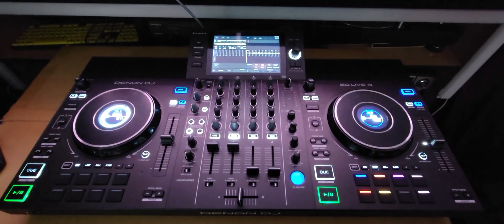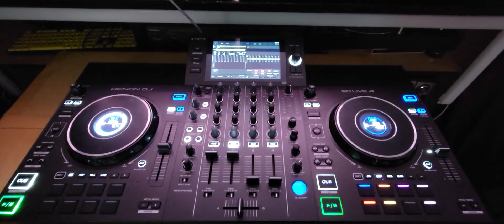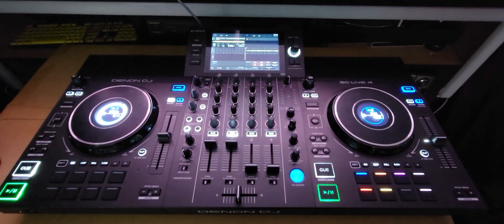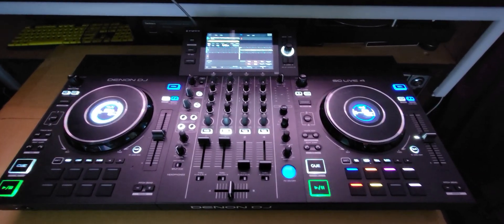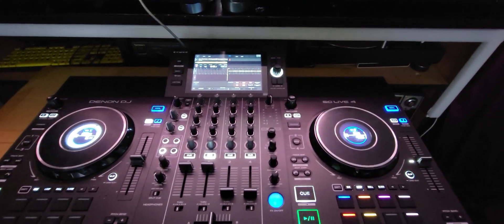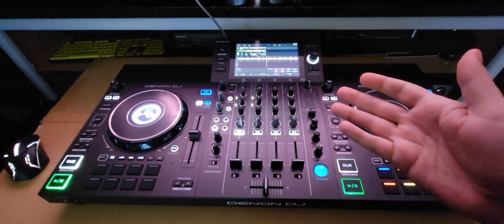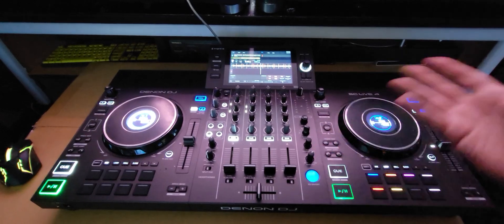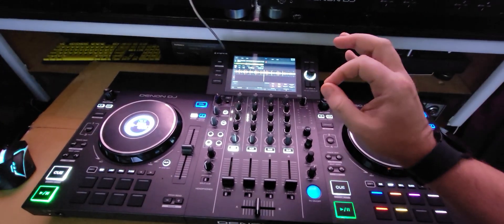Rane Four STEM Split Trick on any controller with Virtual DJ Pro 2023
In this video I will recreate the stem split feature that the Rane Four has using the Denon DJ SC Live 4 with Virtual DJ Pro 2023.